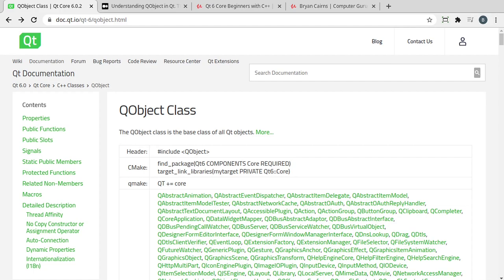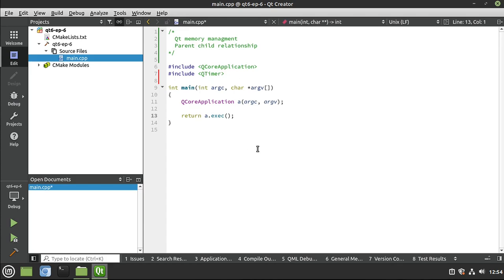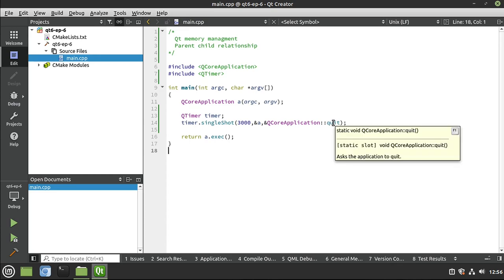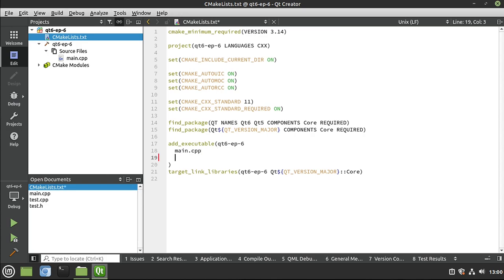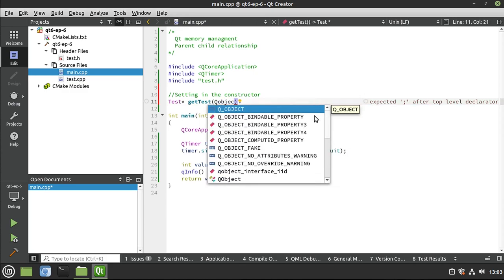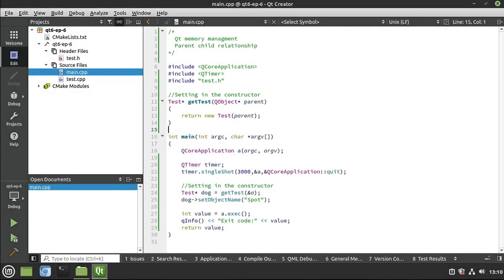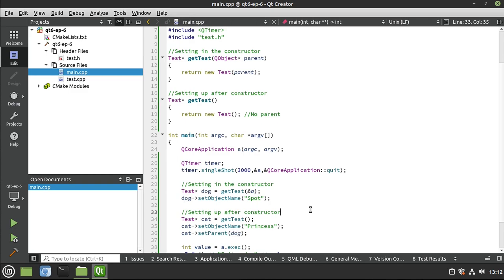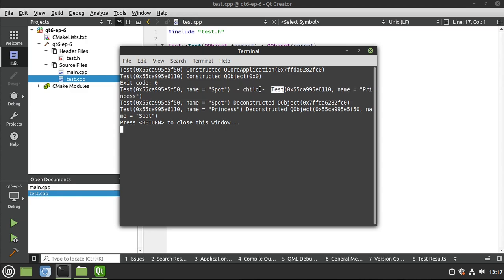Qt 6 - Episode 6 - Parent child relationships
In this video series we will cover Qt 6. In this episode continue to look at QObject and examine the parent child relationship

Qt 6 youtube videos by Bryan Cairns

Intro: (0:00)
Setting up: (1:55)
Creating a class: (5:49)
Setting in the constructor: (8:34)
Setting after construction: (11:00)
Looking at children: (13:53)
Outro: (15:34)